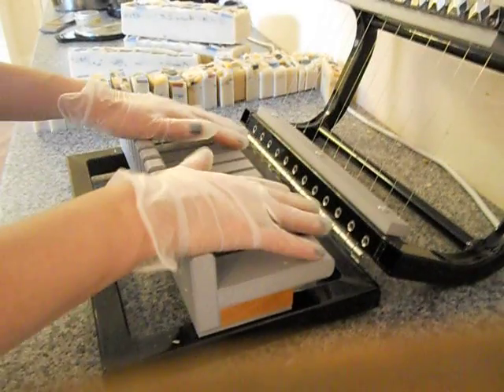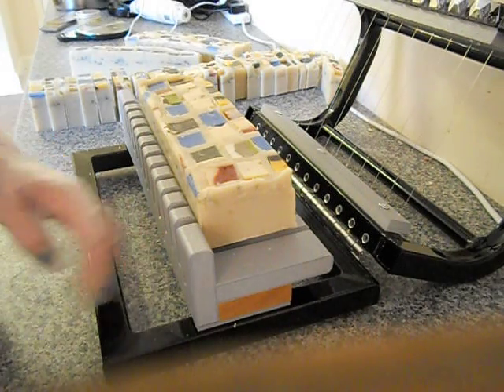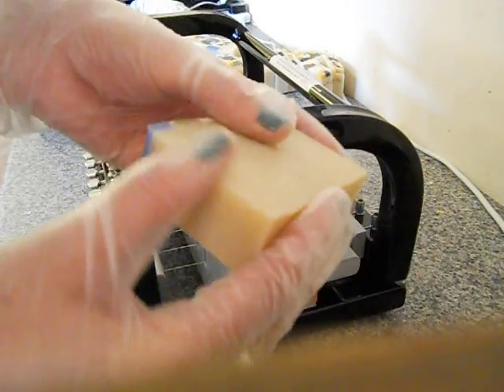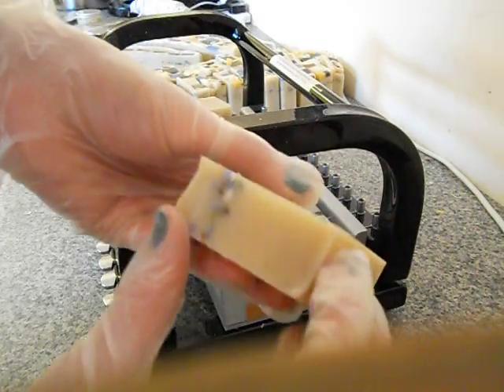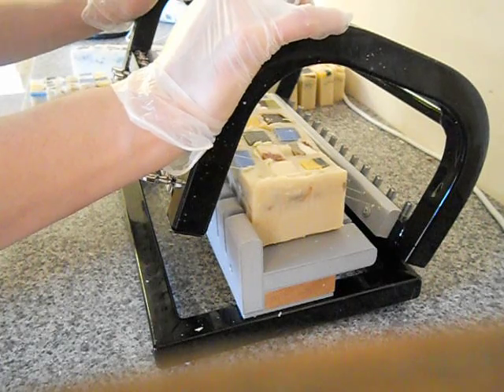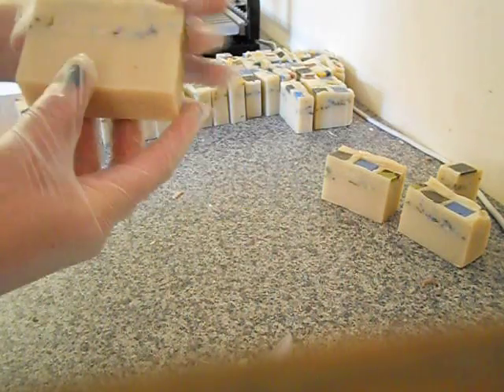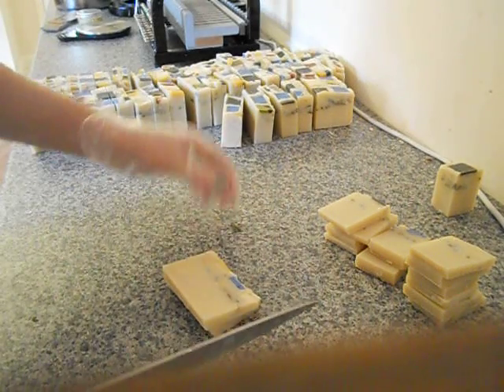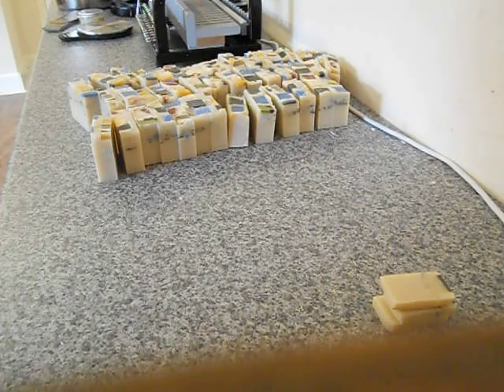Cutting 'Roman Bath House' Handmade soap | FuturePrimitive Soap Co.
Filming equipment: Videos filmed with the Sony ZV 1. Photography camera Nikon D5500 DSLR. MY SOAP RECIPE